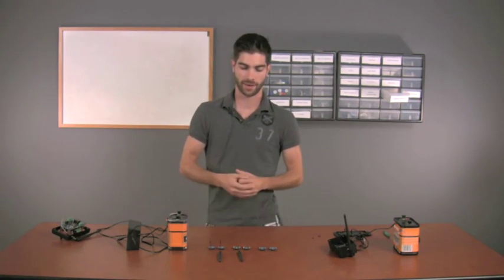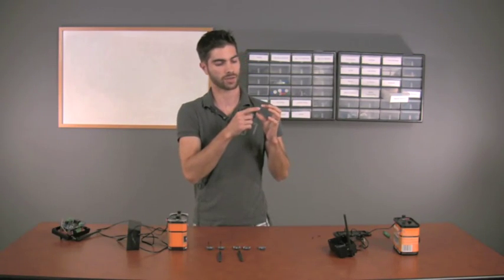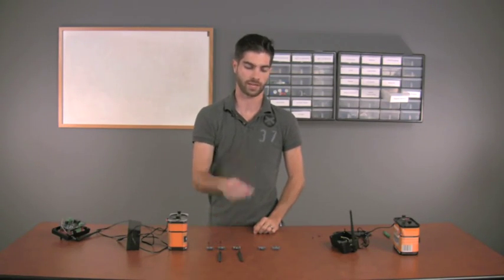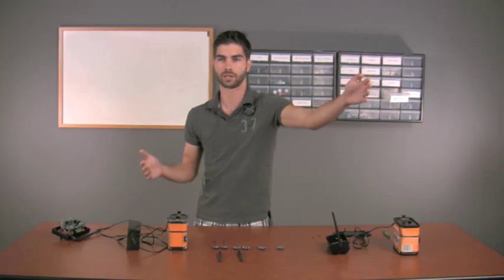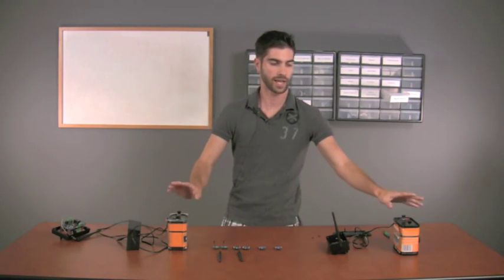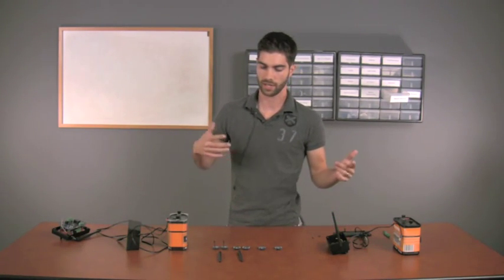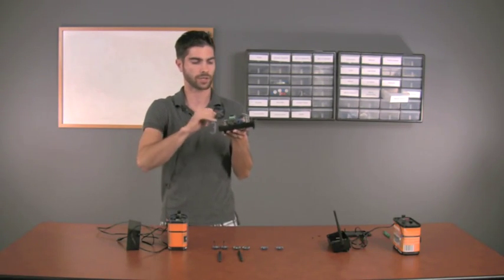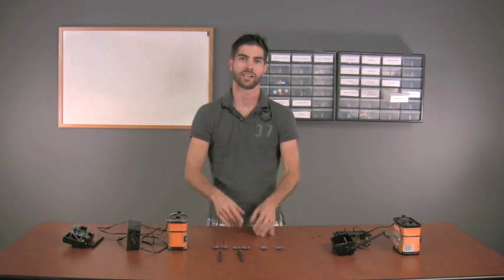Wireless Relay Range Introduction